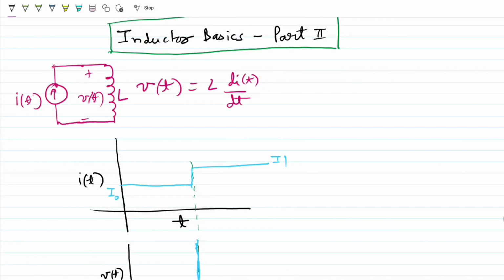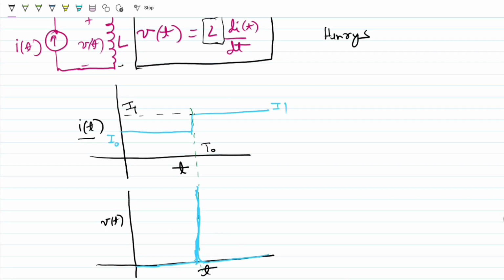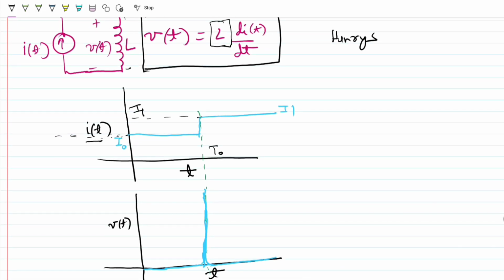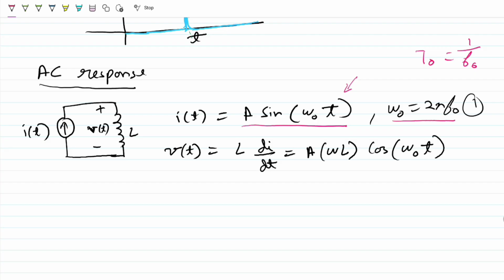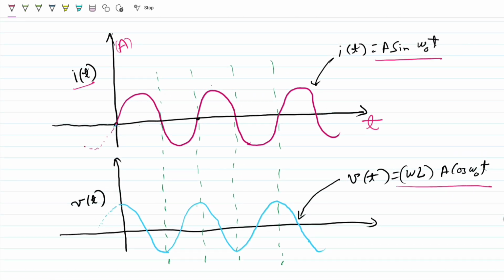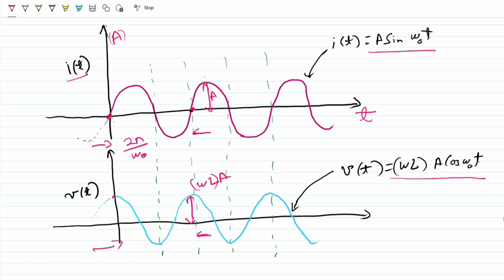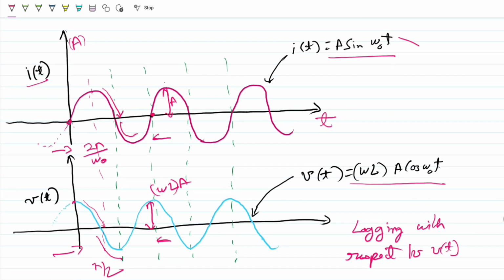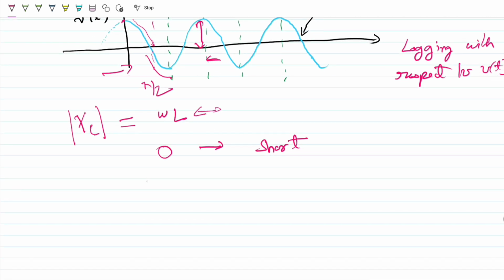Inductor Basic Part2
Inductor basic operation continued.